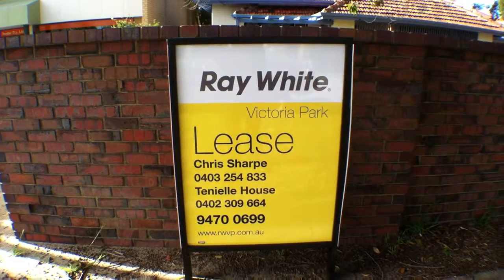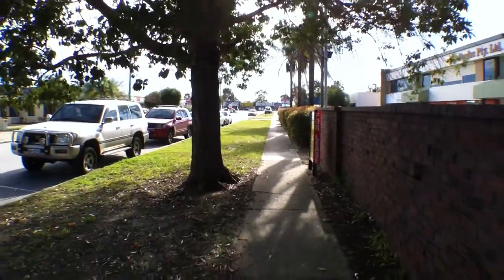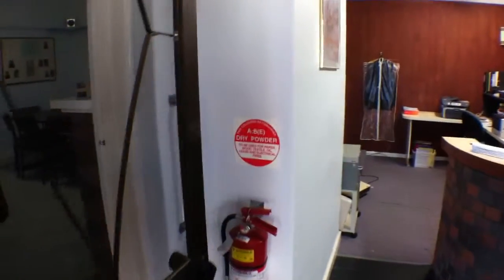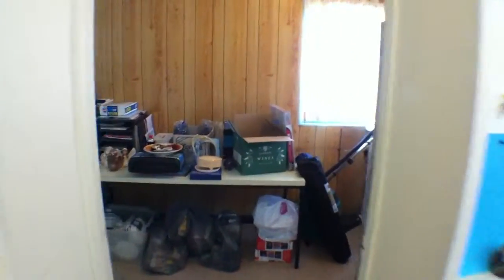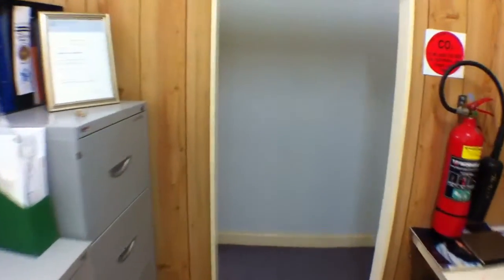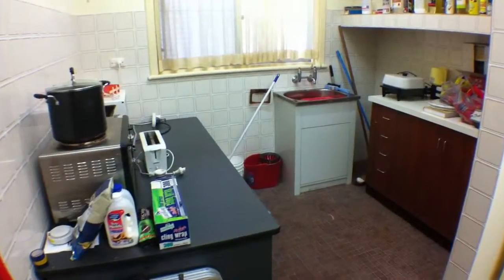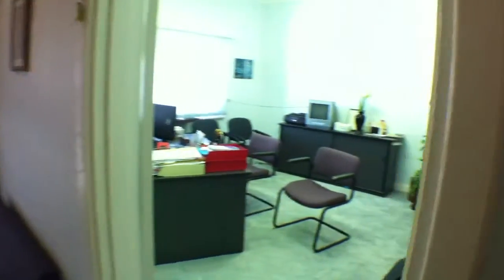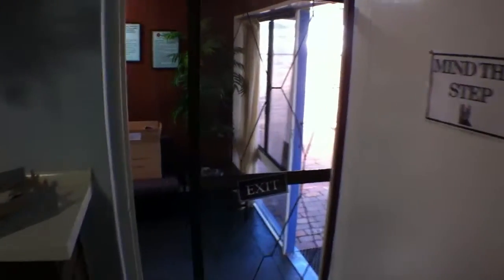16 Burton Street Cannington Offices for Lease by Ray White Victoria Park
Close to Cannington and Leach Hwy